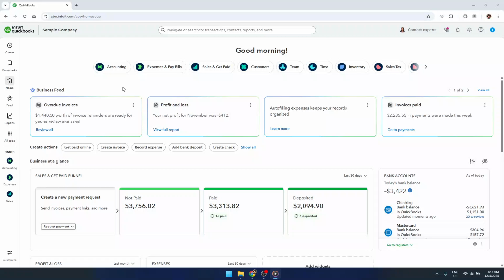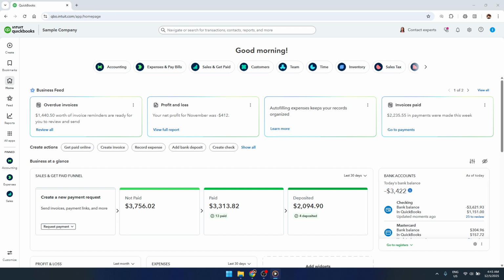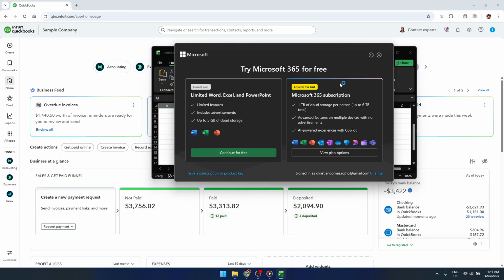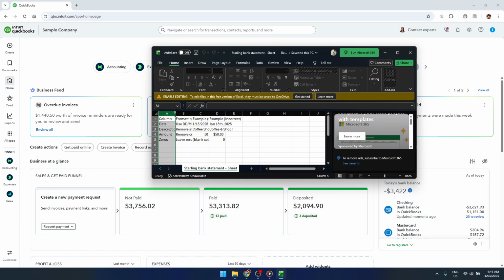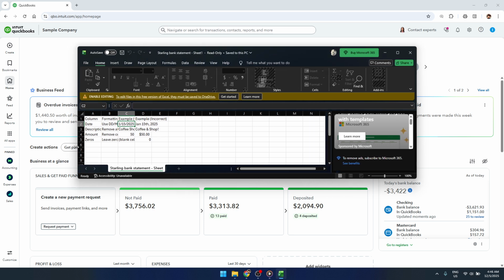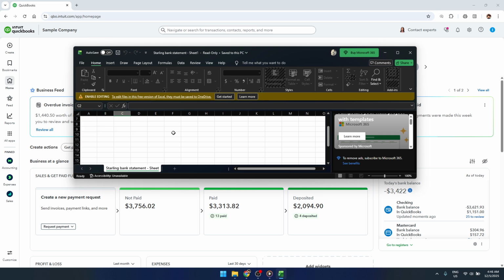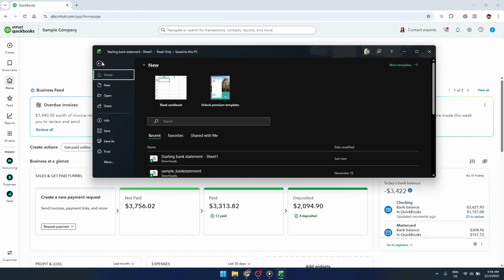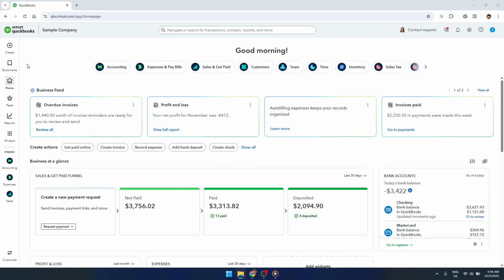How To Fixing A Common Error With Csv Files And QuickBooks Online [2026 Guide]